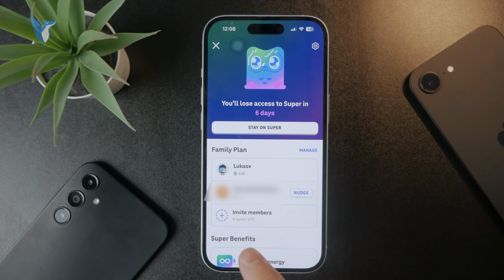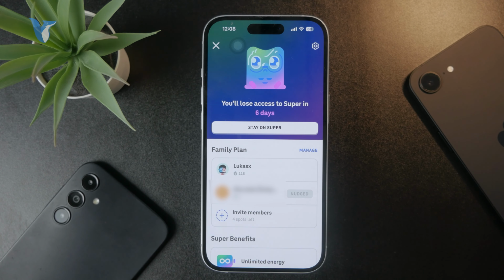How to Nudge Someone on Duolingo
Learn how to nudge someone on Duolingo with this quick and easy step-by-step tutorial. This video shows you how to use the nudge feature to remind friends and encourage them to keep up with their language-learning goals.

Timestamps:
0:00 - Launch Duolingo Tab
0:16 - Access Family Members
0:35 - Send Duolingo Nudge
1:01 - Outro